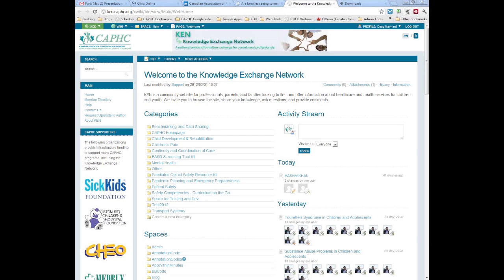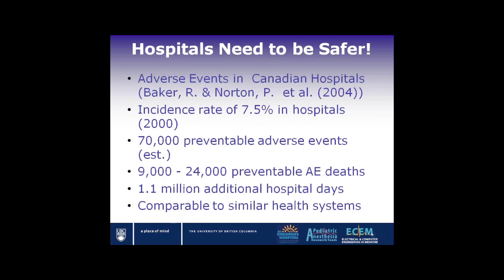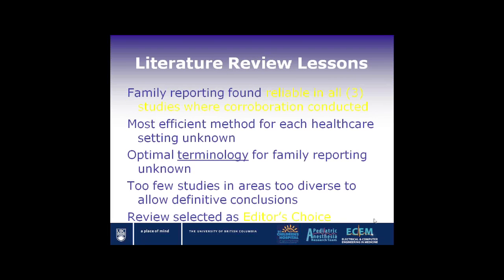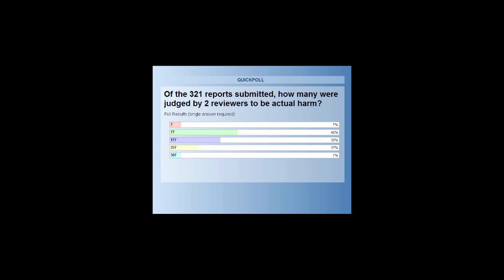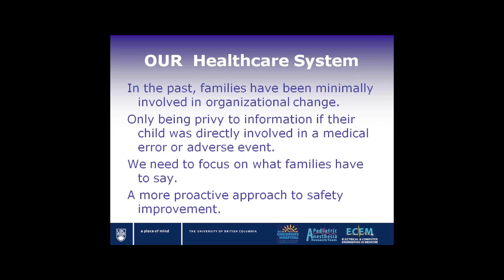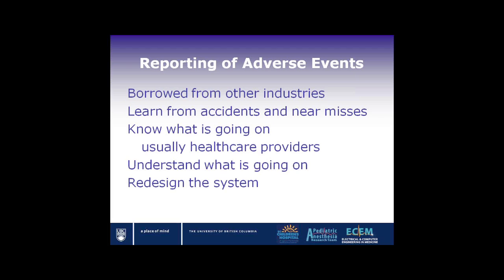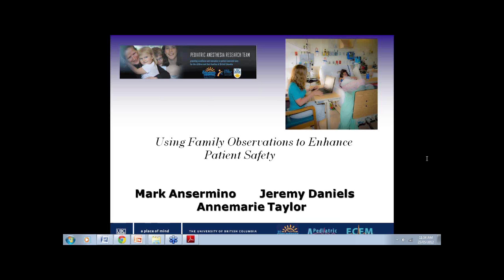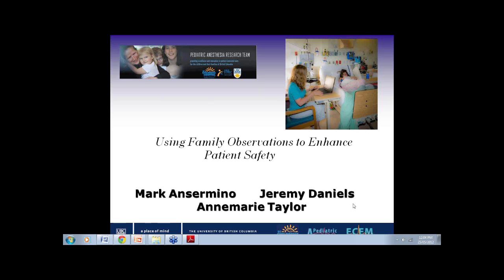Are Families Seeing Something We're Not?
Presenters:

Jeremy Daniels MD BASc
Mark Ansermino MBBCH, MMed, MSc (Informatics), FFA (SA), FRCPC
Annemarie Taylor  MA RN

Synopsis:

What would the effect of a patient safety reporting system used by families of paediatric inpatients be on adverse event reporting by healthcare workers?

We are excited to welcome Dr. Jeremy Daniels, resident in Anatomical Pathology at McMaster University, Dr. Mark Ansermino, Associate Professor in the University of British Columbia's Department of Anesthesiology, Pharmacology and Therapeutics and a Pediatric Anesthesiologist at the British Columbia's Children's Hospital and Anne Marie Taylor, Provincial Director of the BC Patient Safety & Learning System.

These presenters will review the background literature, rationale and recent research supporting the need for family and patient adverse event reporting in pediatric health facilities. They will describe their team's approach to designing and testing a computerized system for families of pediatric tertiary-care inpatients to report adverse events that occurred during the child's hospital stay. Family reporting at the study institution will be compared and contrasted with healthcare provider reporting over the same time period. An update on current efforts at BC Children's Hospital to build on the successful project will also be provided.